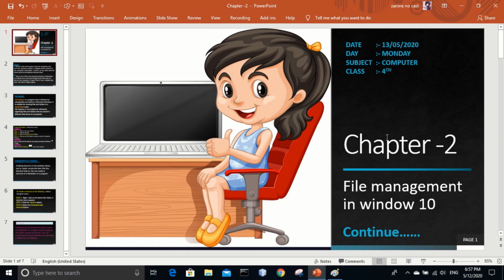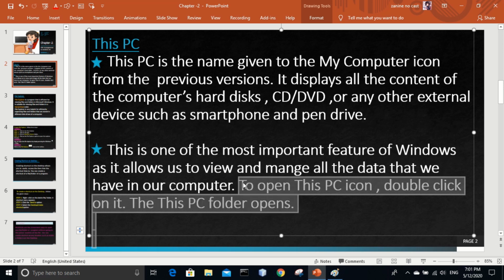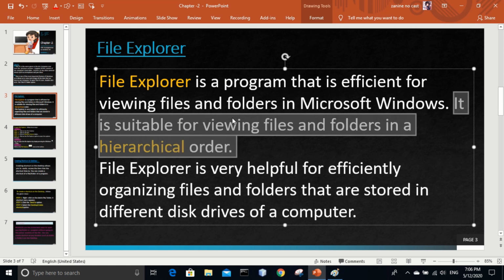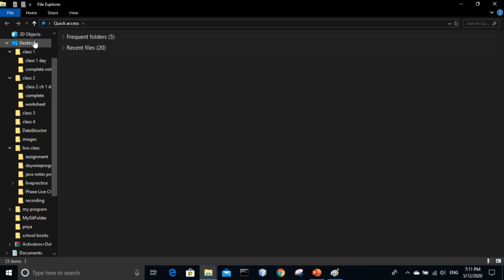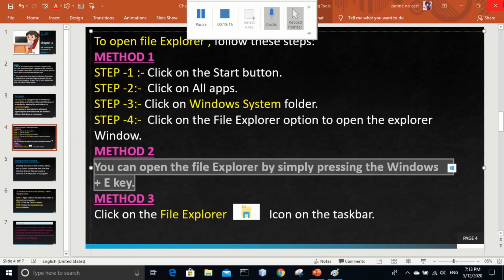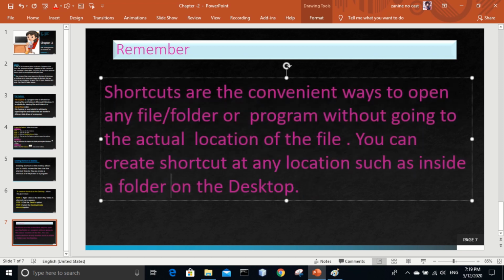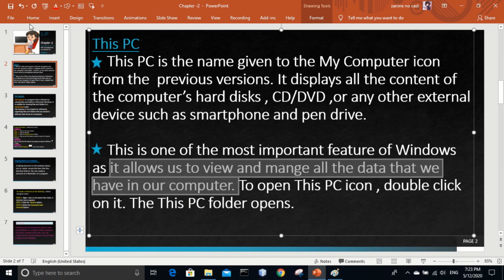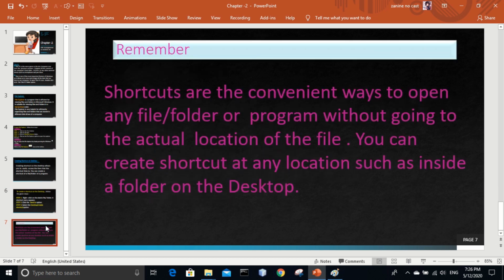COMPUTER ||CLASS 4|| CHAPTER -2 :- FILE MANAGEMENT IN WINDOW 10 ||PART 2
Explain about This PC ,File explorer and how to create shortcut on desktop .